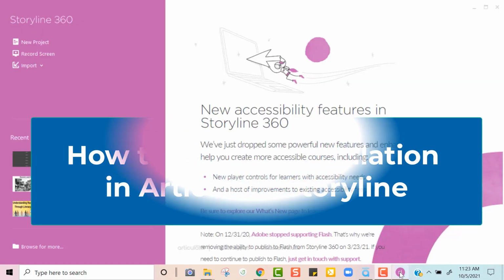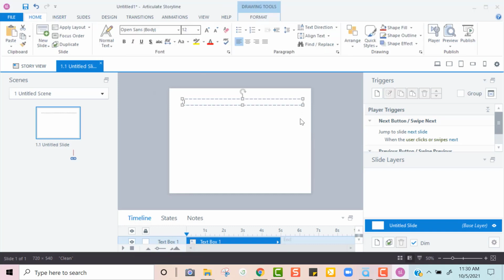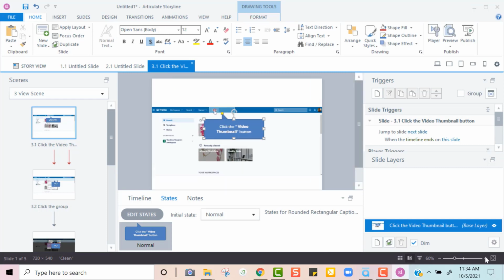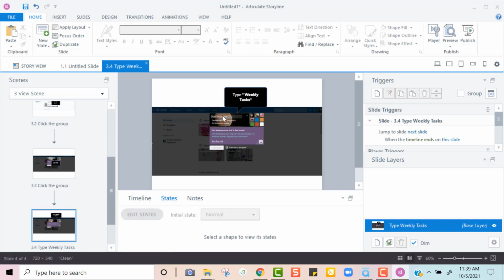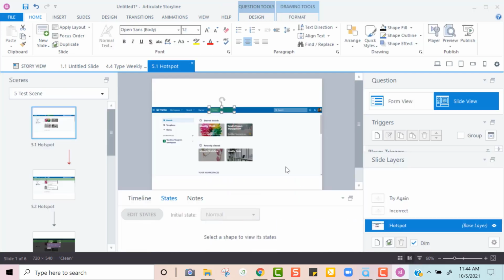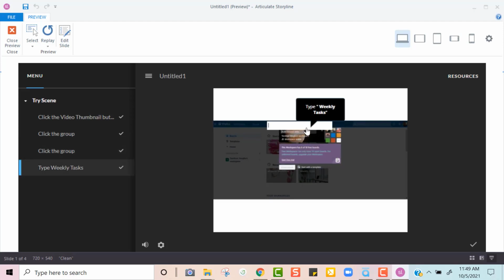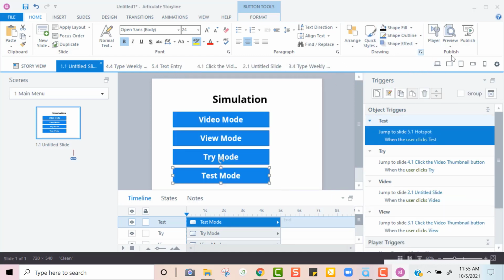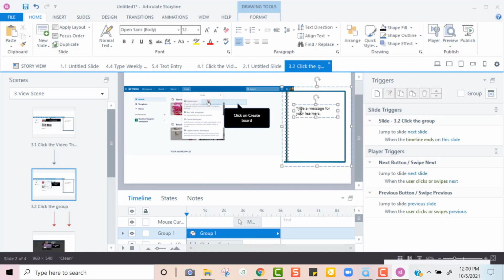Creating a Trello Board Simulation in Articulate Storyline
In this video, I will walk you through the steps in creating a simulation in Articulate Storyline.